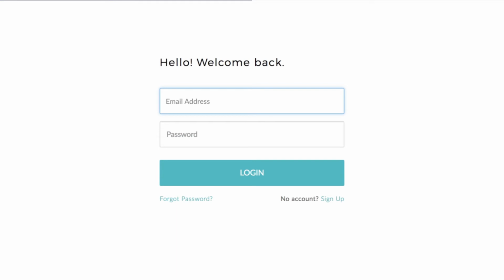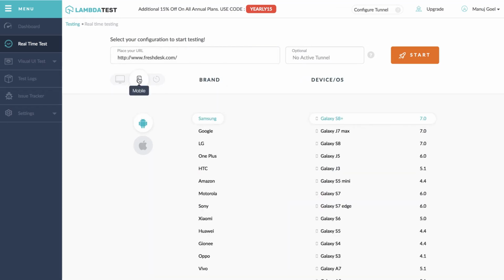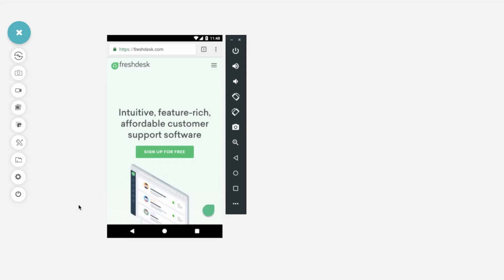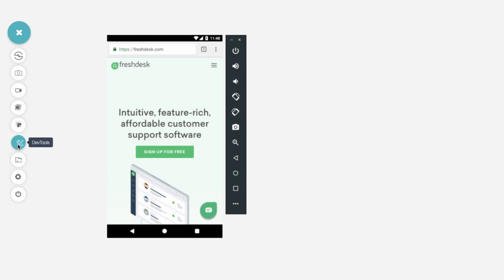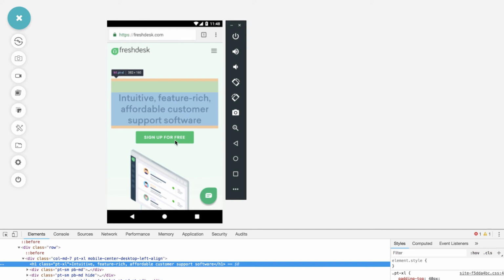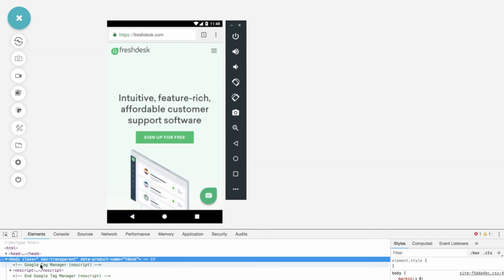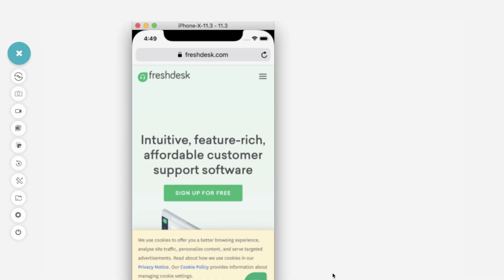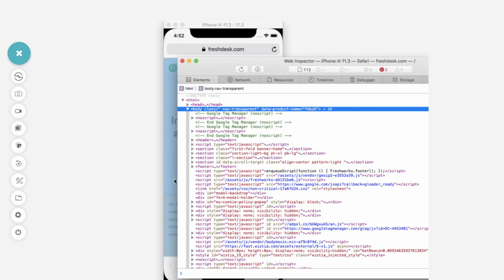Debugging Mobile Browsers With Developers Tools | Best👌Browser For Developers | TestMu AI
Learn how to use developer tools while performing Real Time Testing on mobile browsers.

✔️ With this tutorial video, learn how TestMu AI developer tools can help you debug your Android and iOS mobile browser web pages or web apps as if you are debugging desktop pages through integrated chrome developer tools.
✔️ Now you can easily debug on the go with integrated chrome developer tools while testing on mobile and desktop browsers at TestMu AI platform.

Ｖɪᴅᴇᴏ Ｃʜᴀᴘᴛᴇʀꜱ 👀
00:00​ Introduction to LT Browser - Best Browser For Developers Tutorial series
00:17 Getting started with TestMu AI
00:35 Available Android devices
01:36 Kick start debugging with TestMu AI
01:41 Conclusion

📌Also, learn✨
📍 How to use developer tools on mobile browsers?
📍 What is a developer tool?
📍 How can I use developer tools on mobile browsers?

☛ Getting Started With LT Browser | A Detailed Walkthrough | LT Browser Tutorial Video | TestMu AI
☛ Network Audit & Performance Report Of Website Using LT Browser | Best Browser For Developers
☛ One-Click Bug Logging | Mark Bug Using LT Browser | Best Browser For Developers
☛ How To Add Custom Device In LT Browser | Create New Mobile, Tablet Or Desktop Devices
☛ How To Debug Your Website Using Native Dev Tools In LT Browser | Best Browser For Developers
☛ How To Mark Bugs As Videos & Share Them Across In LT Browser